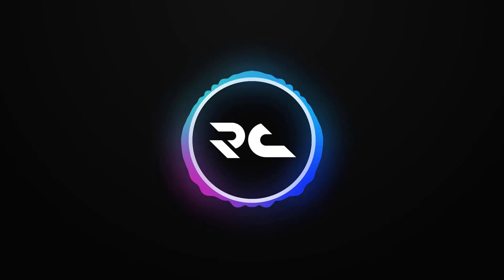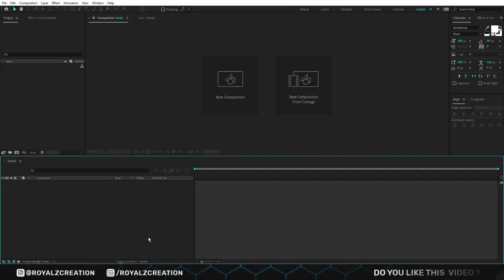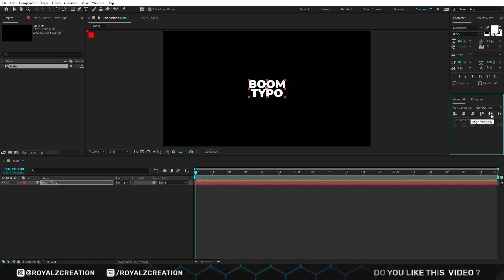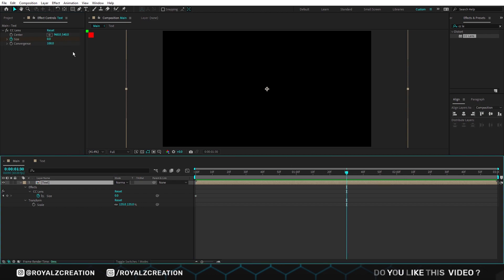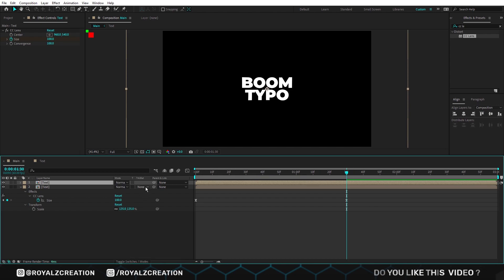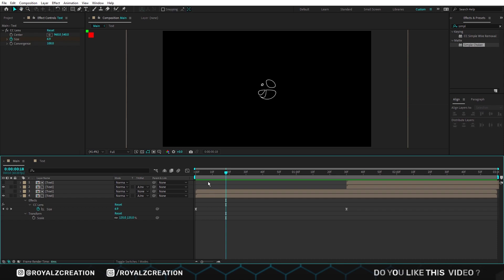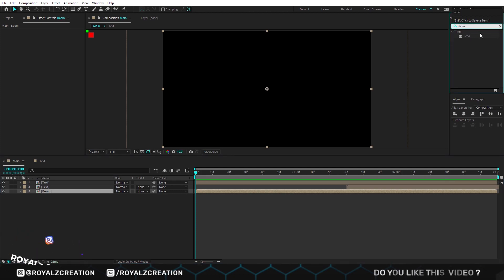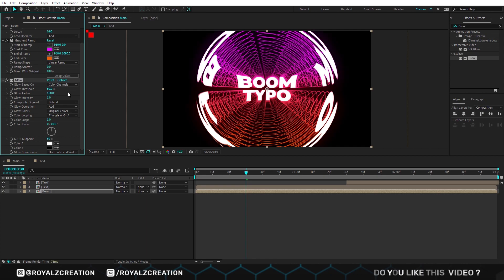After Effects: Boom Text Animation | Typography Tutorial {Free Project File}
🙏 Hello Friends, In this Video we will learn how to create boom text animation in after effects without using any plug-in.

⏳ Time Codes:
0:00 What today's topic?
0:12 Intro
0:19 Announcement
0:36 Tutorial
3:23 End Screen